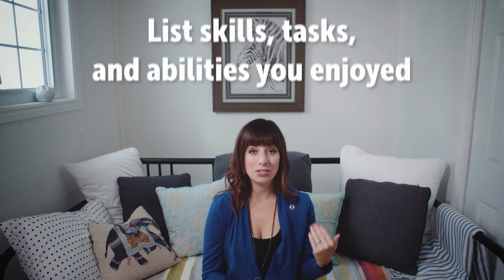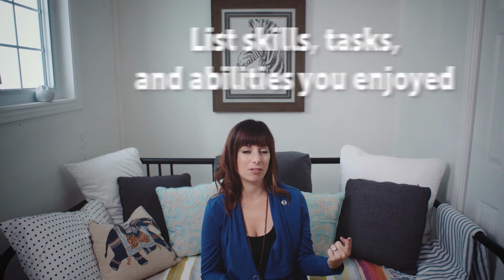Becoming DOULA: You are already super!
Part 6 - In this video we chat about making all of your life skills work on your behalf to make you a super doula! New Doula?  Experienced Doula? We cover it all.   You are enough, you already have what it takes- now lets make a combination that is the key to setting you apart!  Thanks for being here.